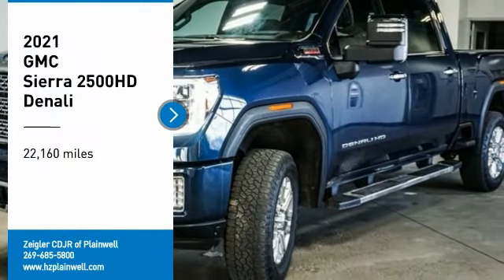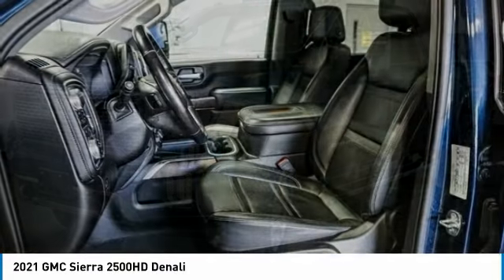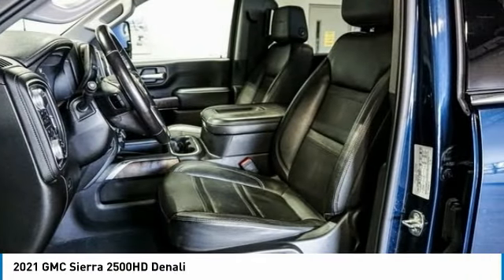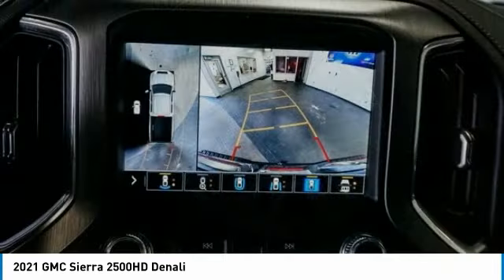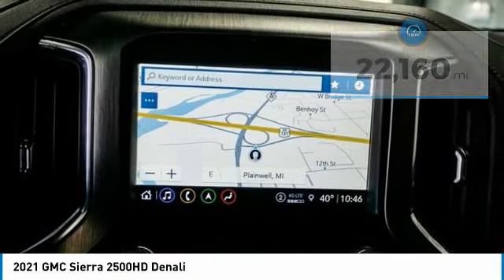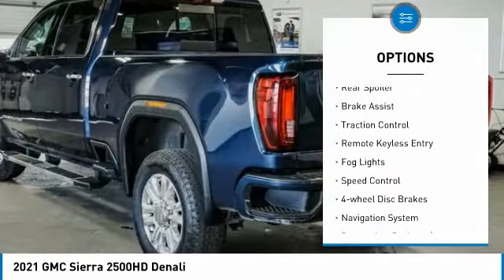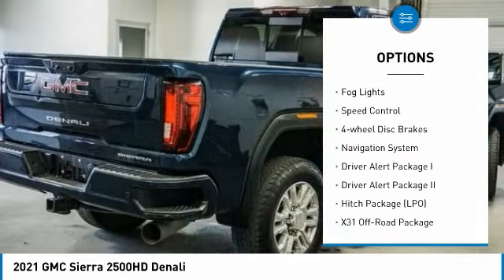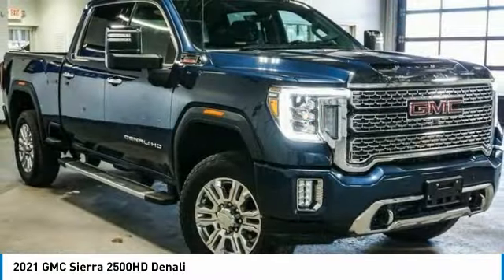2021 GMC Sierra 2500HD MF127730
2021 GMC Sierra 2500HD Denali

Pacific Blue Metallic 2021 GMC Sierra 2500HD Denali NAVIGATION - MOONROOF 4WD 10-Speed Automatic Duramax 6.6L V8 Turbodiesel 10-Speed Automatic, 4WD, Jet Black w/Forge Perforated Leather-Appointed Front Seat Trim, 10-Way Power Driver Seat Adjuster w/Lumbar, 10-Way Power Passenger Seat Adjuster w/Lumbar, 120-Volt Instrument Panel Power Outlet, 12-Volt Rear Auxiliary Power Outlet, 2 USB Ports, 2 USB Ports (1st Row), 4G LTE Wi-Fi Hotspot Capable, Apple CarPlay/Android Auto, Automatic Emergency Braking, Bose Premium 7 Speaker Sound System, Chrome Recovery Hooks, Driver Alert Package I, Driver Alert Package II, Following Distance Indicator, Forge Perforated Leather-Appointed Front Seat Trim, Forward Collision Alert, Front Bucket Seats, Front Center Armrest, HD Radio, Heated & Ventilated Front Bucket Seats, Heated 2nd Row Outboard Seats, Heated Driver & Front Outboard Passenger Seats, Heated front seats, Heated rear seats, Hill Descent Control, Hitch Guidance w/Hitch View, Hitch Package (LPO), Integrated Trailer Brake Controller, IntelliBeam Automatic High Beam On/Off, In-Vehicle Trailering System App, Lane Change Alert w/Side Blind Zone Alert, Lane Departure Warning System, Memory seat, Navigation System, Off-Road Suspension, Power driver seat, Power passenger seat, Power steering, Power Sunroof, Power windows, Power Windows w/Driver Express Up/Down, Premium audio system: Premium GMC Infotainment System, Radio: Premium GMC Infotainment Sys w/Navigation, Rear Cross Traffic Alert, Remote keyless entry, Remote Vehicle Starter System, Safety Alert Seat, SiriusXM w/360L, Split folding rear seat, Steering Wheel Audio Controls, Steering wheel mounted audio controls, Traction control, Ultrasonic Front & Rear Park Assist, Universal Home Remote, Ventilated front seats, Wheels: 20 Multi-Dimensional Polished Aluminum, X31 Off-Road Package.brbrRecent Arrival! Odometer is 14425 miles below market average!